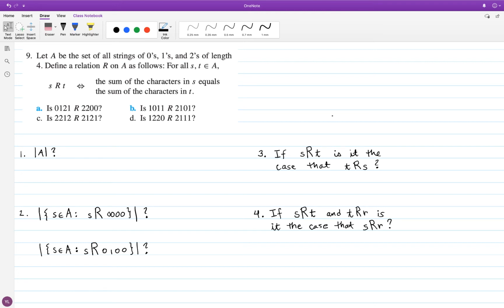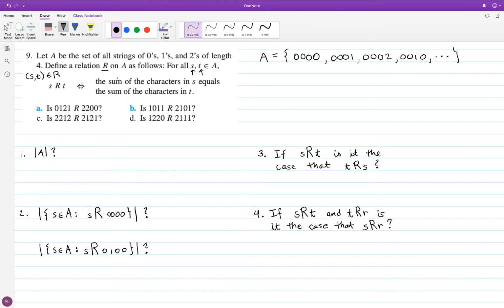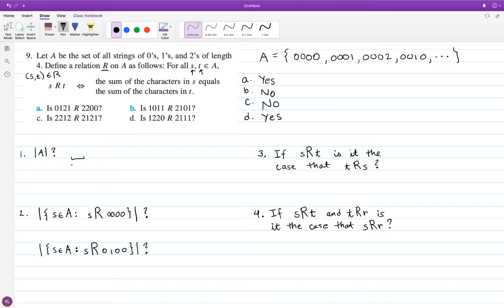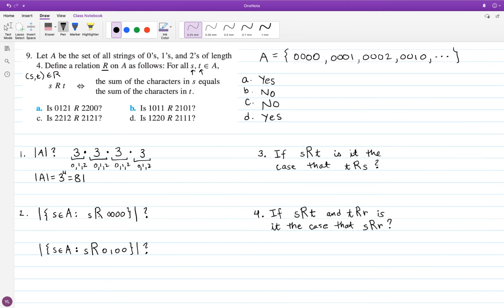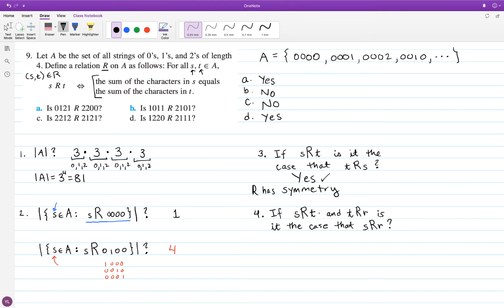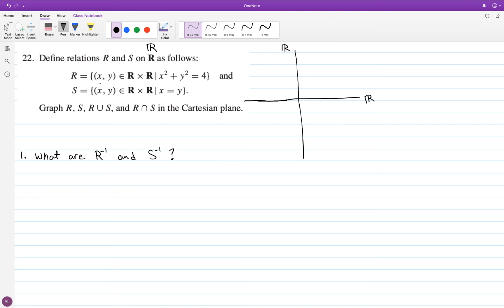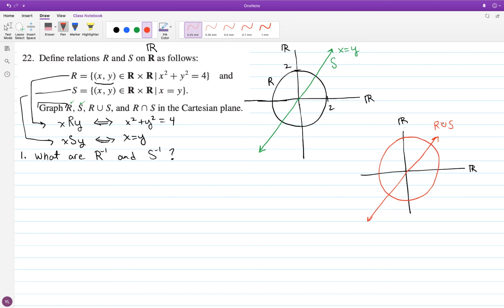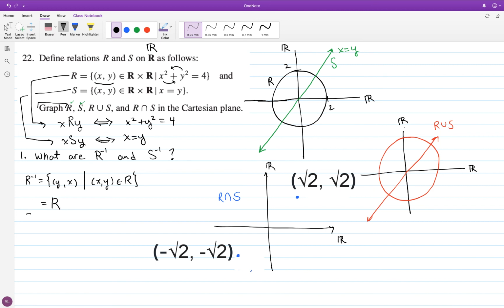MST 117 8.1 examples (mistake fixed)